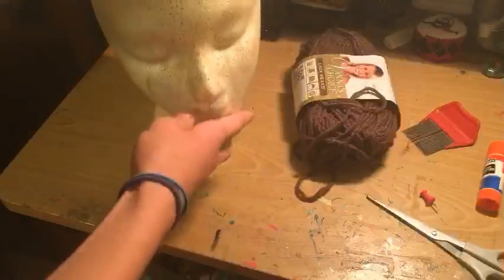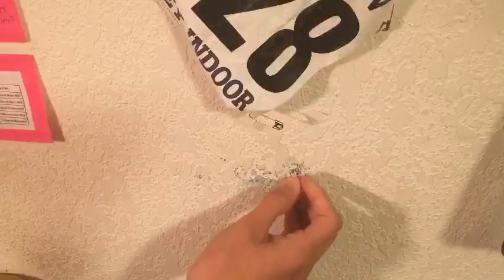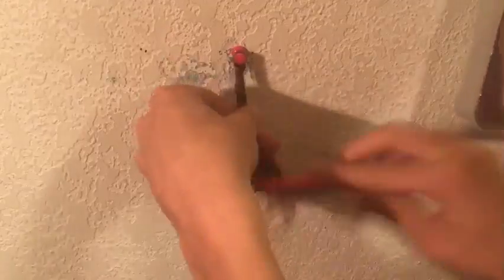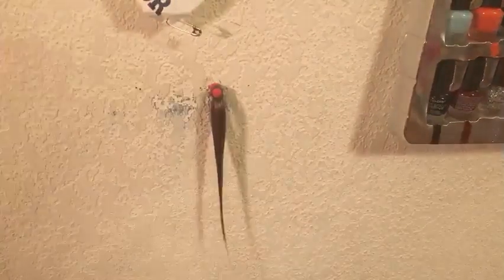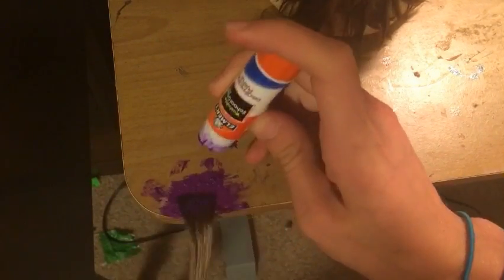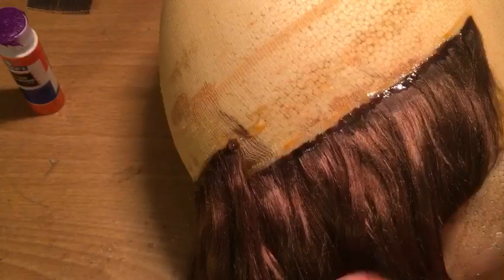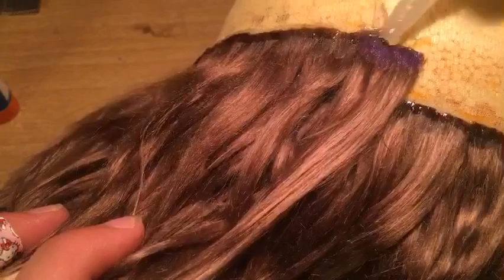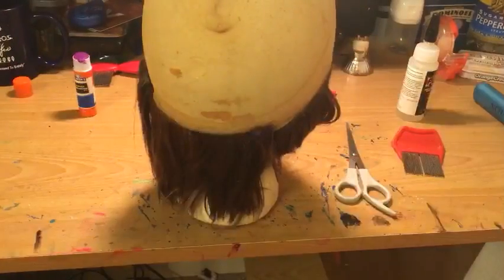How To Make A Wig Out Of Yarn For People Or Cosplay